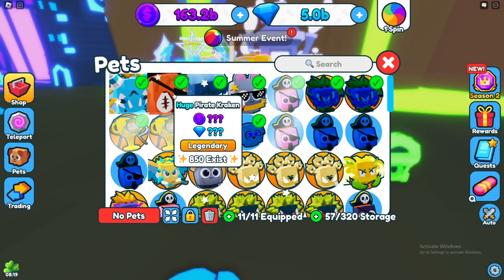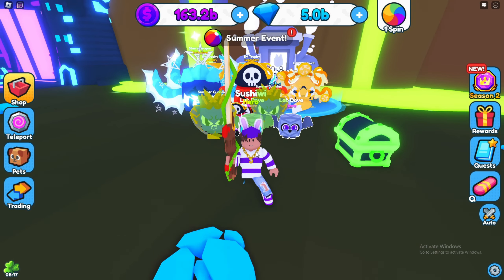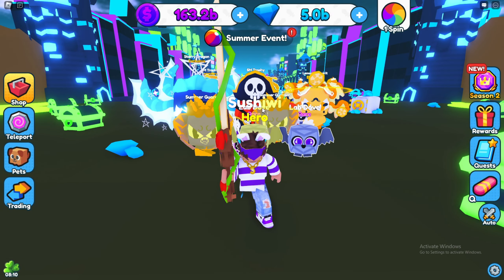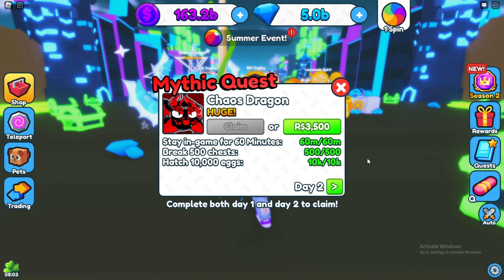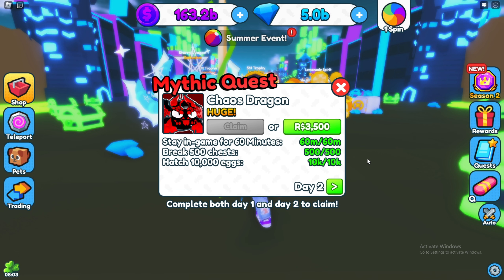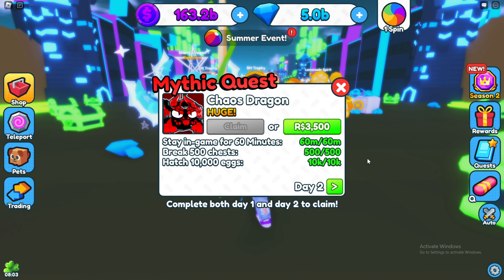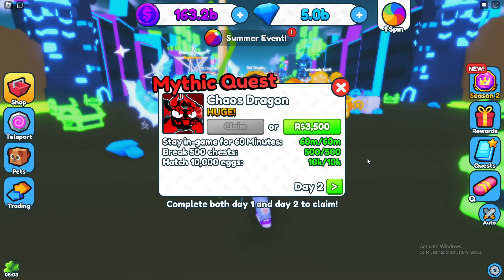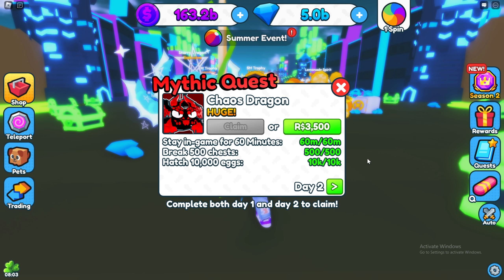⭐️🦑 HOW TO GET A FREE HUGE PET IN CHEST SIMULATOR! Roblox